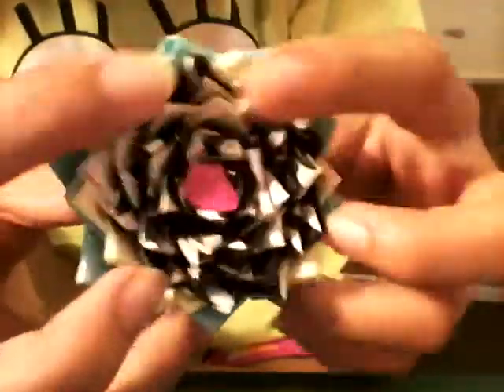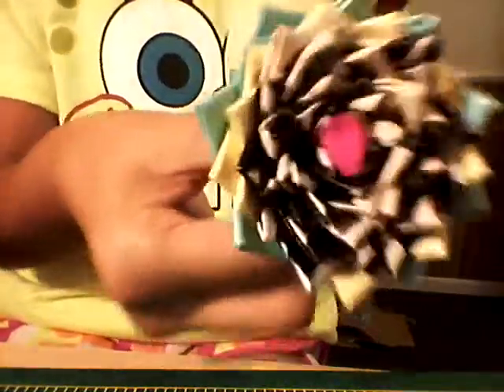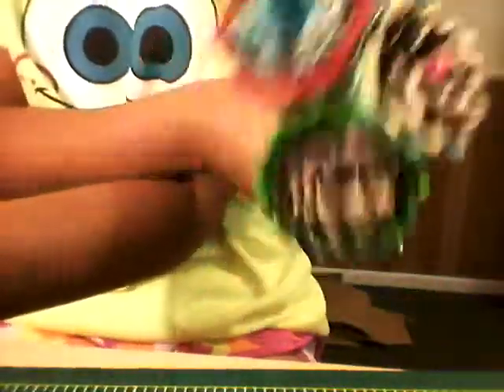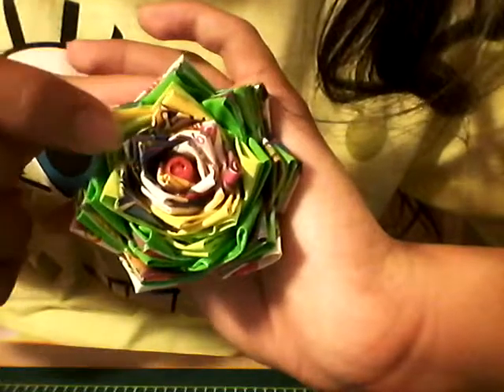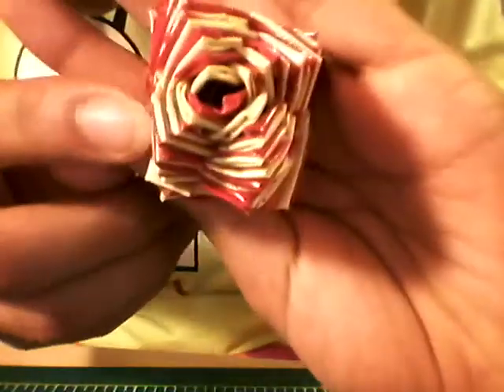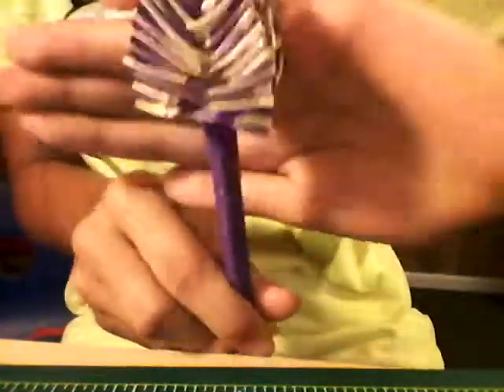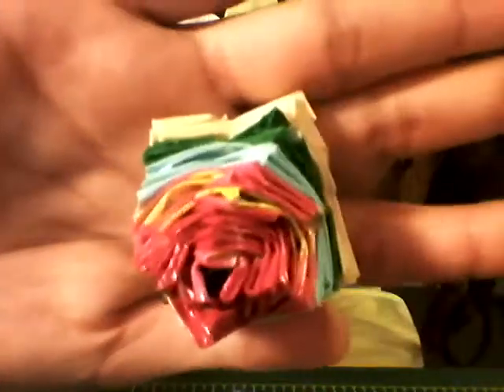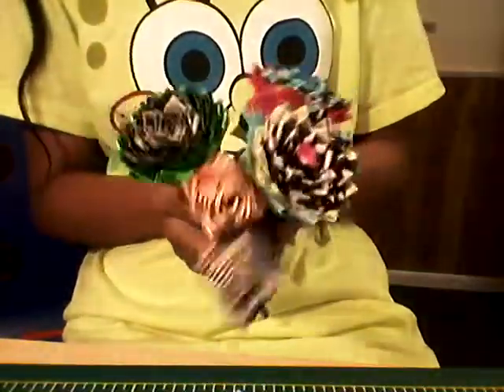New duct tape flowers